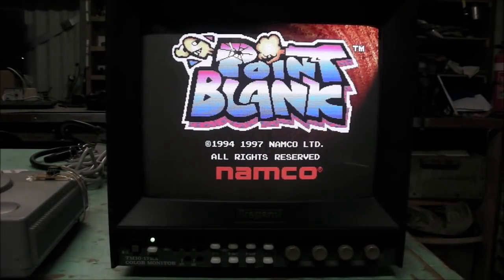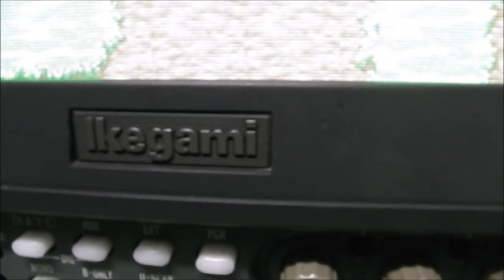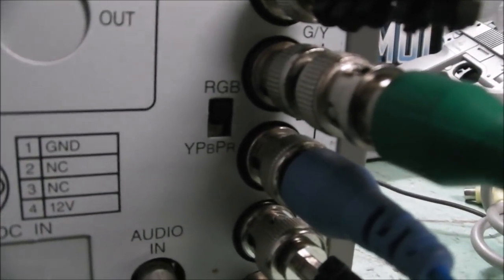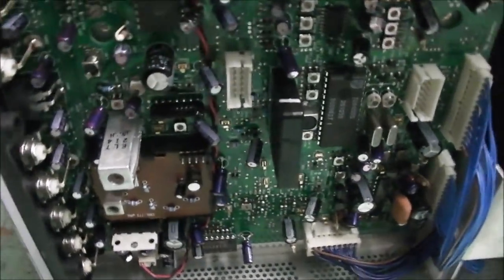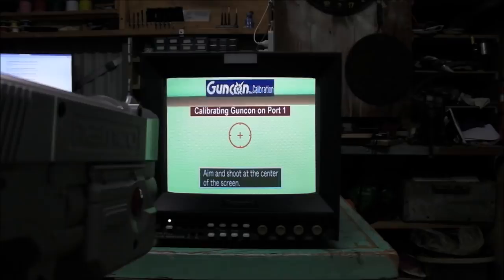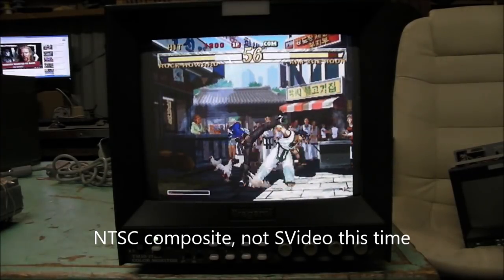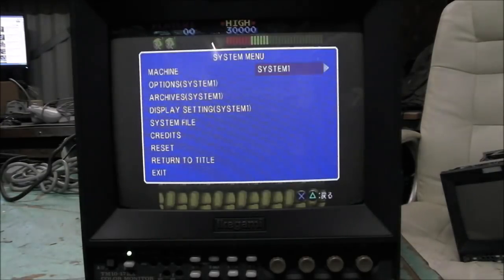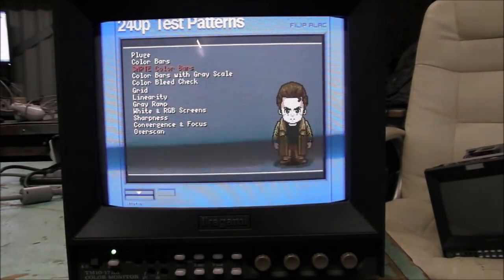Ikegami TM10-17RPA Pro CRT Monitor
Small 10" , 450 line crt from Ikegami. I'm guessing its made in the late 90s to early 2000's. Very nice picture.